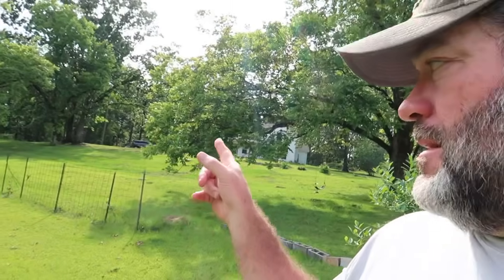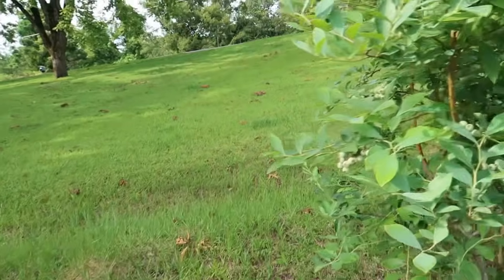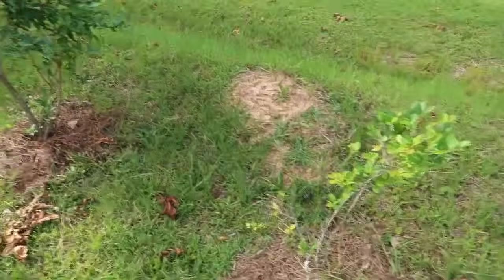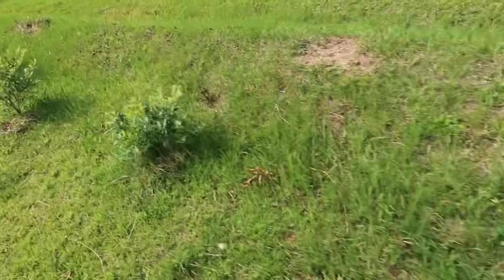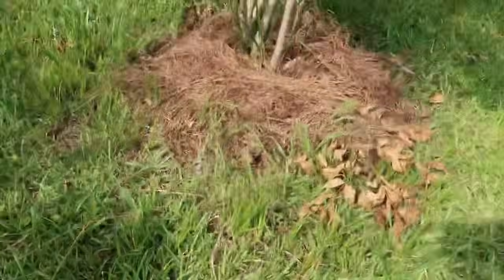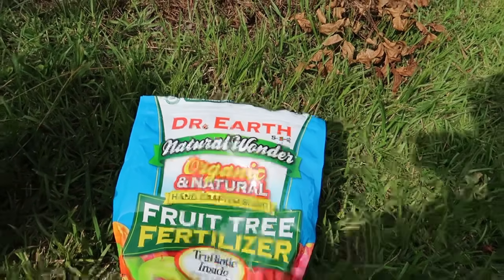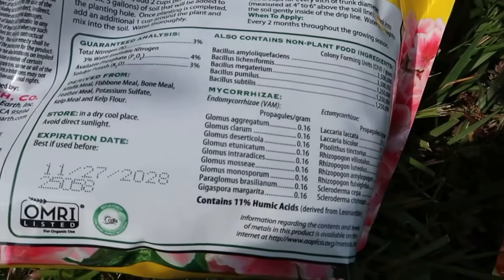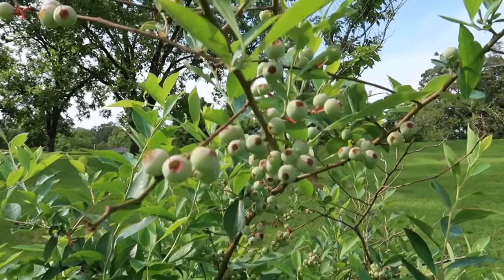Blueberry Fertilization and Update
Taking care of blueberries proves you get out of it what you put into it. This is some of what I do with mine.